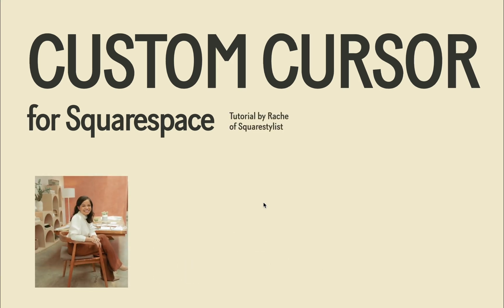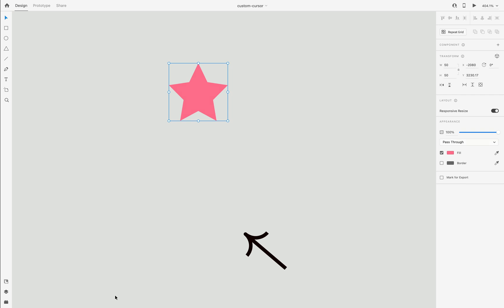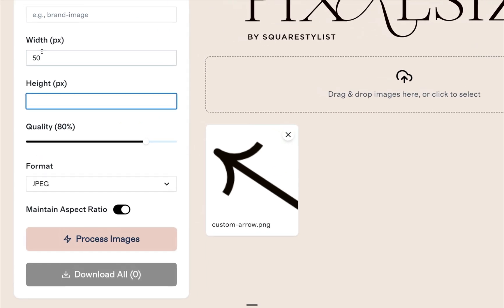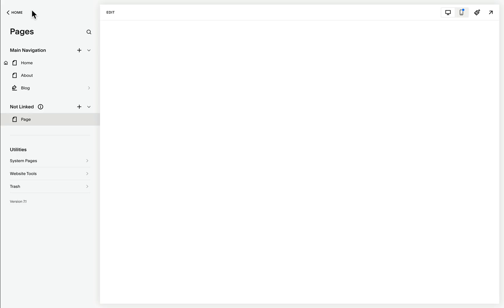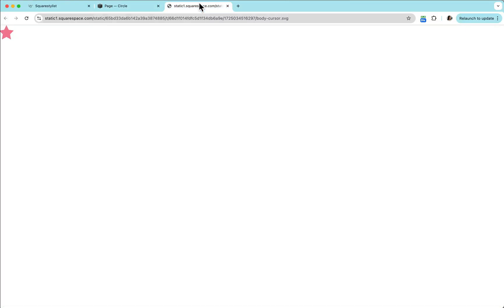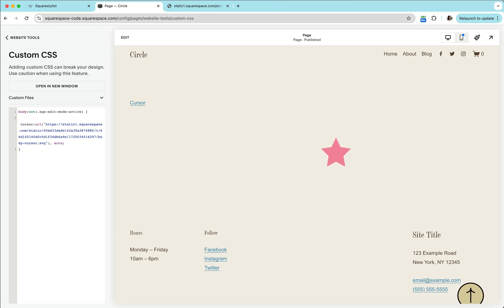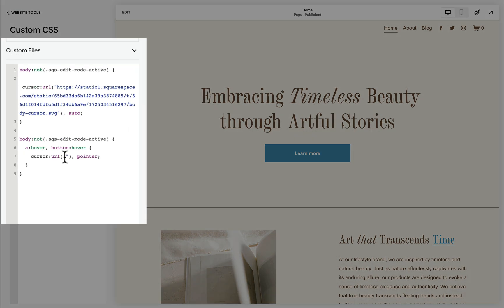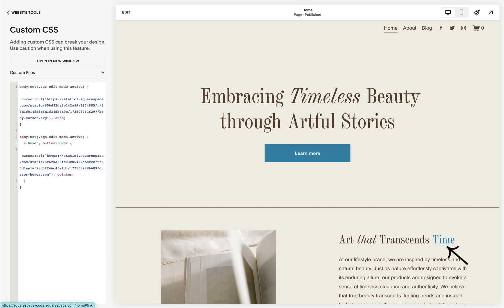How to Add a Custom Cursor in Squarespace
Learn how to add a custom cursor to your Squarespace website! In this tutorial, I'll show you step-by-step how to implement this popular design feature while maintaining great user experience.

KEY POINTS COVERED:
00:00 - Introduction
00:37 - Image specifications for custom cursors
01:00 - Using Pixresize tool
01:49 - Uploading cursor images and generating file path
02:26 - Adding custom CSS code
03:00 - Testing and troubleshooting
03:36 - Custom hover states
04:04 - Best practices & accessibility tips

IMPORTANT NOTES:
- Maximum cursor size: 128px x 128px
- Recommended size: 30-50px
- Best formats: SVG or PNG with transparency
- Feature requires paid Squarespace plan to display

PRO TIP: While custom cursors can make your site unique, always prioritize user experience and accessibility when implementing this feature.